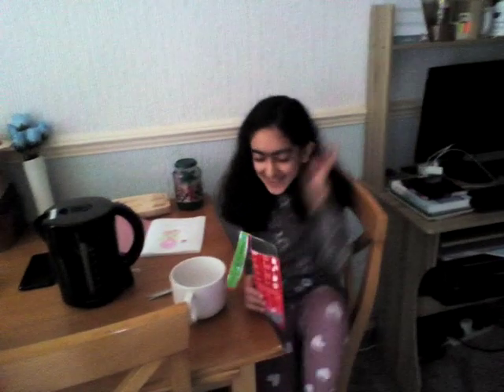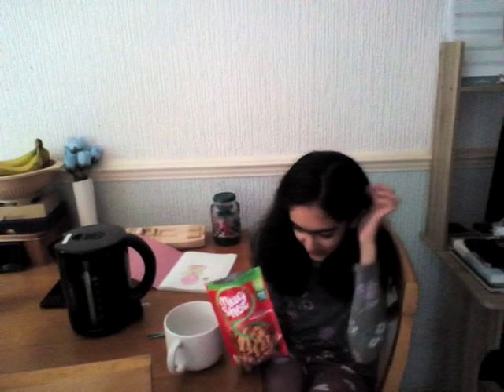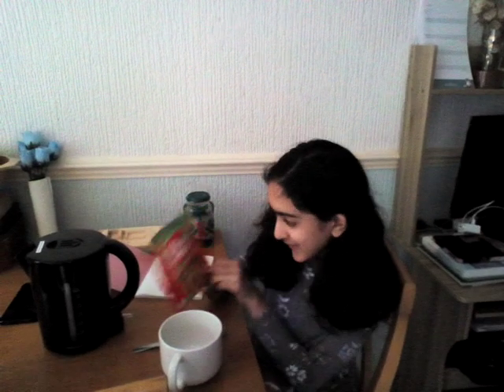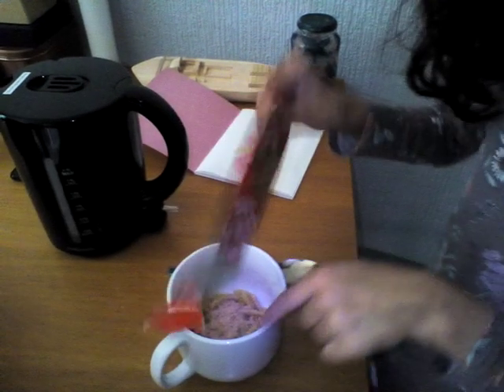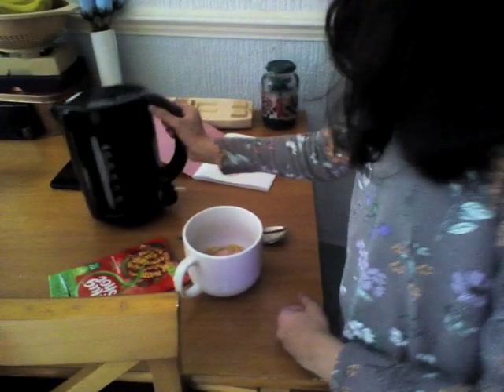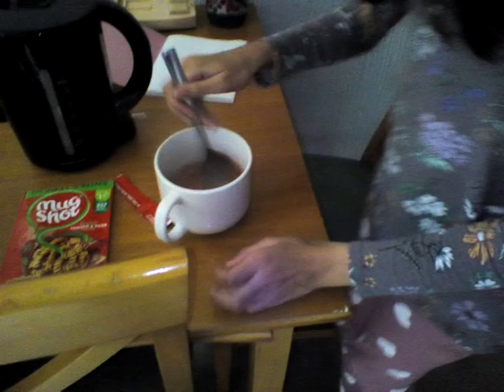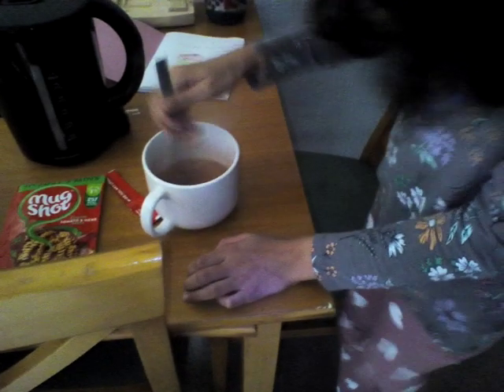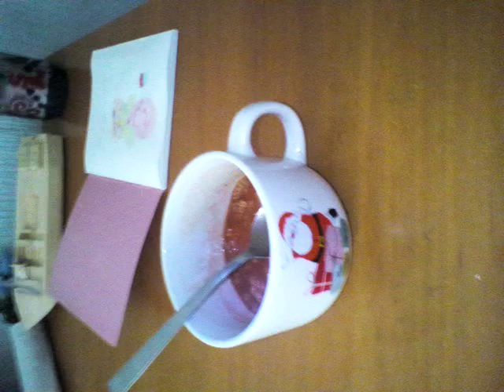tomato and herb pasta making 🍅 🌿 🍝